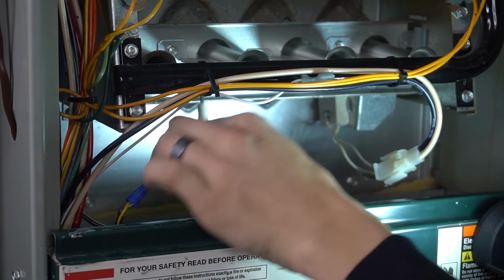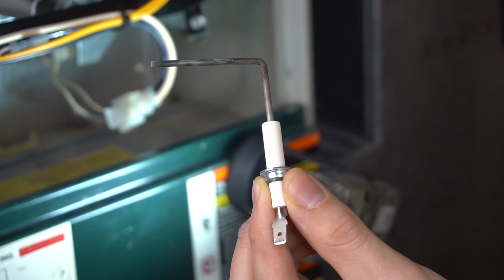Top 5 Furnace Problems and How to Fix Them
Top 5 furnace problems and how to fix them. This video describes what symptoms each furnace issue will cause and what someone would need to do to fix the problem. If the furnace in your house is not working, not staying on, or not turning on at all, you should be able to find the proper fix for your furnace within this video. For each of the problems I rigged my furnace to simulate what it would actually look like if someone was having that furnace problem. If you have no heat in the house, this video's got you covered!

➡️ The rankings for these 5 problems were taken out of my Top 10 Furnace Problems Video